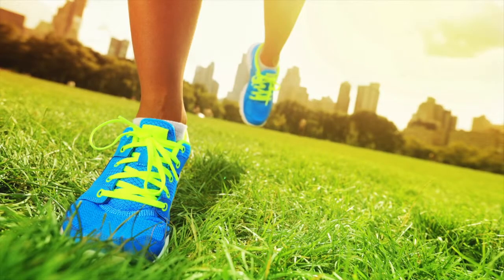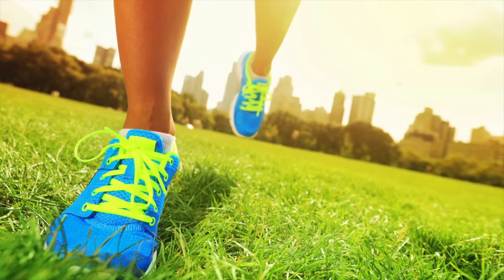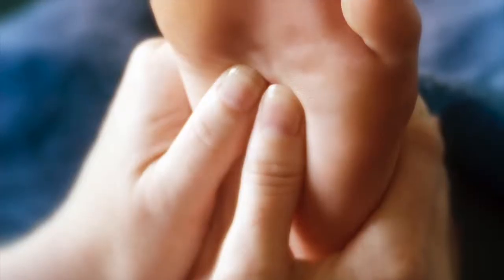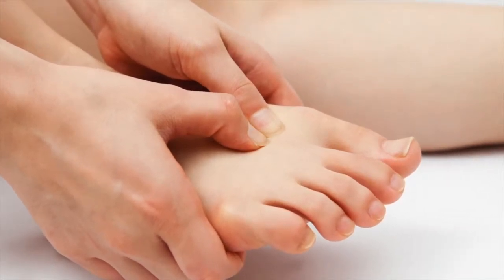ORA's Dr. Jessica Ellis shares what you need to know about Plantar Fasciitis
Quad City ORA Orthopedics' physician, Jessica Ellis, MD, discusses causes and treatments of plantar fasciitis (heel pain), including stretching, deep-friction massage, cortisone injection.